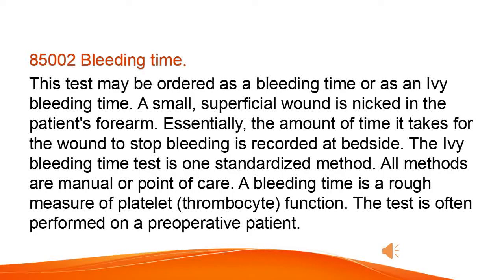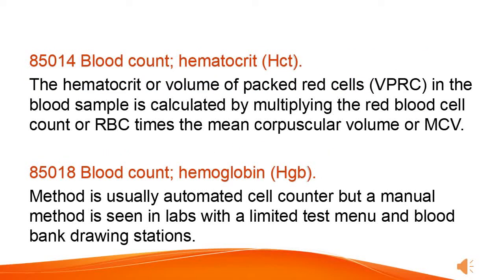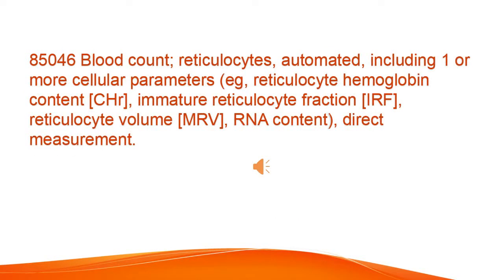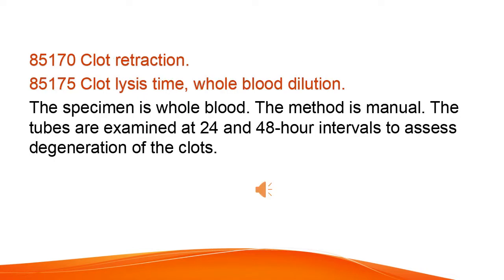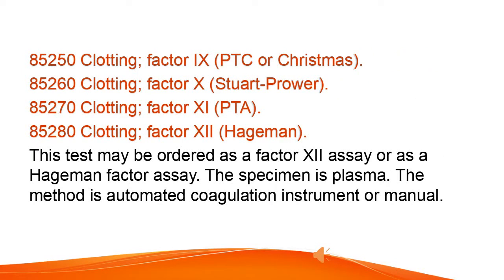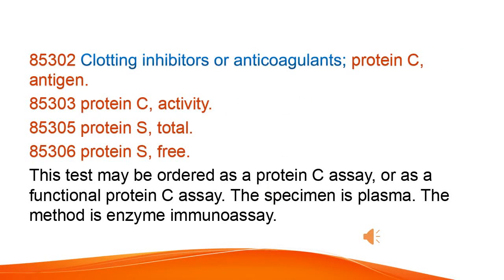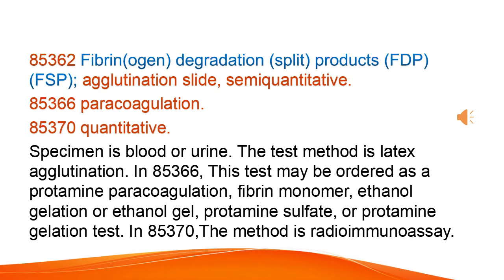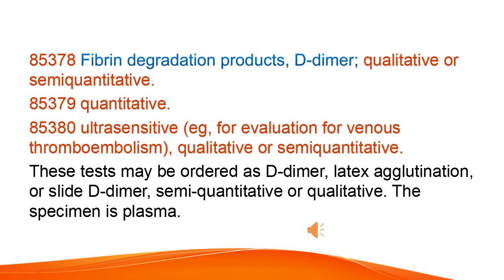Hematology CPT codes Part 1 - simplify medical coding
Cpt code for Bleeding time test,
Cpt code for Blood count test,
Cpt code for volume of packed red cells test,